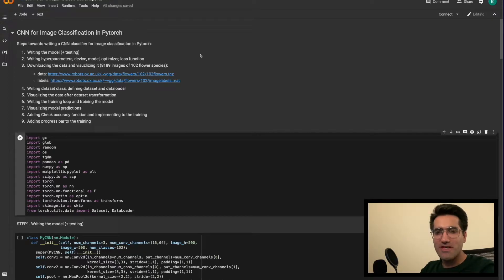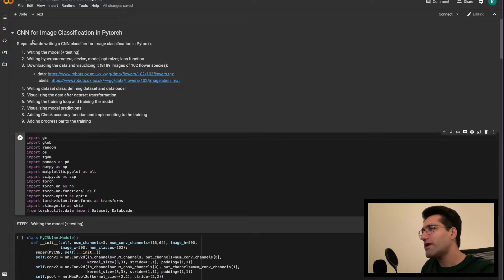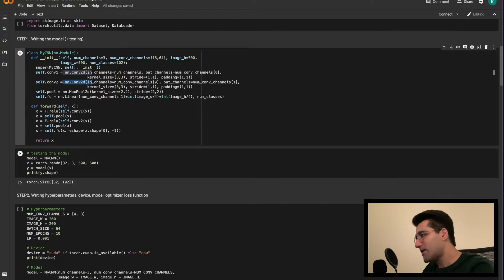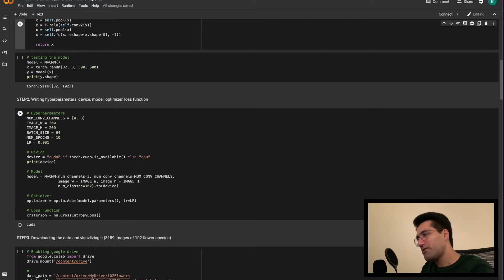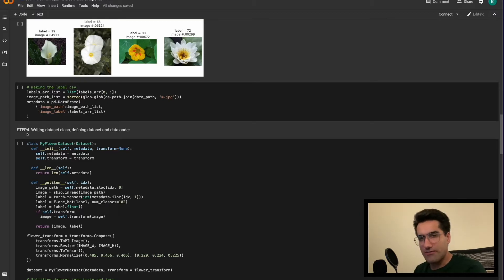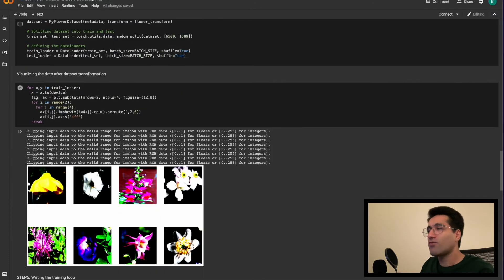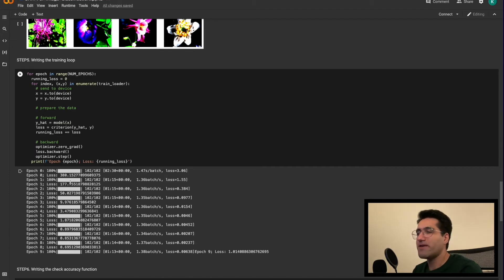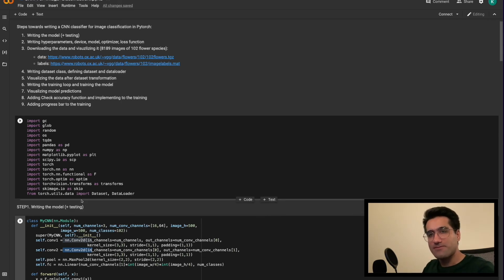Video1 (Overview) of CNN classifier for flower images classification in Pytorch - zero to hero!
This video is the first video of a 7-video playlist in writing a Convolutional Neural Network (CNN)  image classifier from scratch in Pytorch. In this video the problem statement as well as the main steps towards writing, training and testing an image classifier are explained.

IF YOU HAVE NO DEEP LEARNING/PYTORCH EXPERIENCE and want to learn them by actually writing an image classifier this video and the rest of the videos in THIS PLAYLIST ARE BUILT FOR YOU. Here we write all the codes from scratch in order to classify the images of handwritten numbers (MNIST dataset). THE RATIONALE BEHIND EVERY LINE OF CODE IS EXPLAINED HERE, SO YOU WON'T MISS THE BACKGROUND WHAT SO EVER!!!